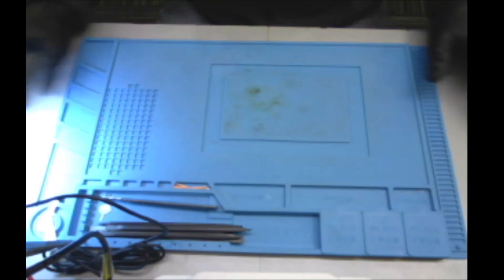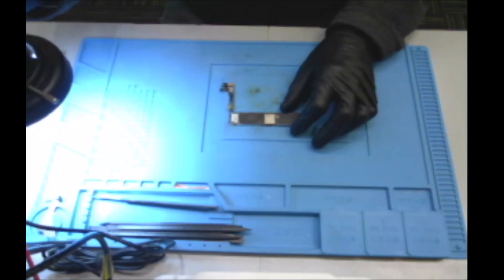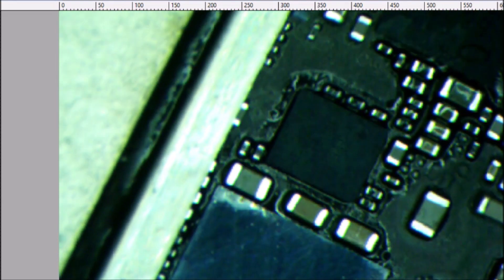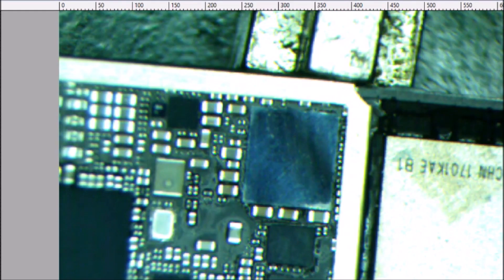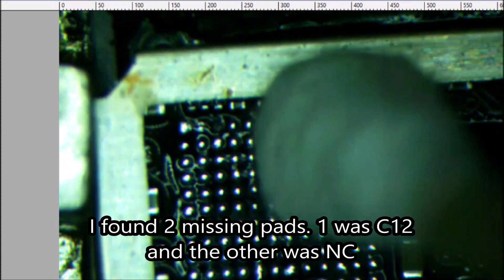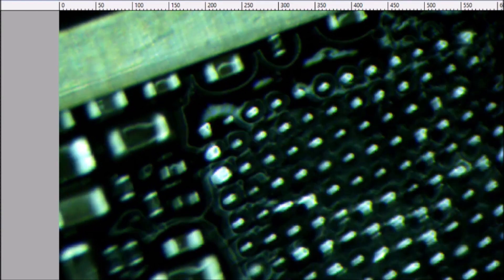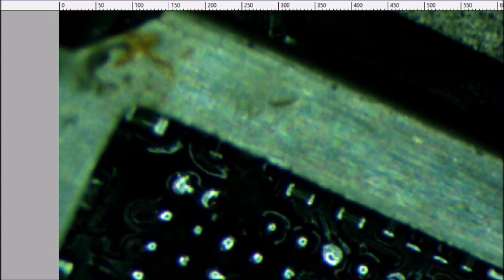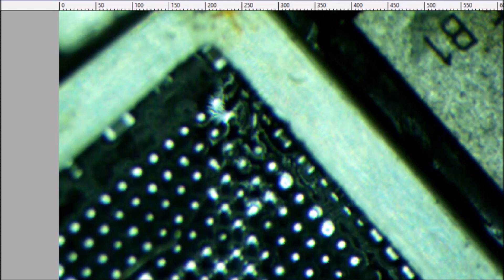iPhone 7 Plus no ear speaker no Mics-- Solved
When the audio IC fails there are many symptoms that can arise including no video, no siri, no voice memo and a very slow boot time.
N8sTechservices.com to send in your repair.